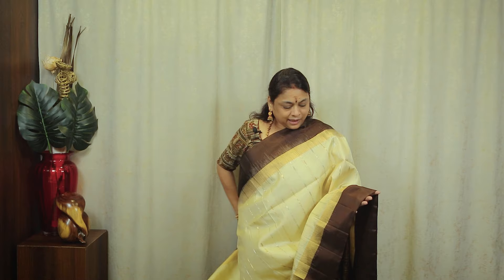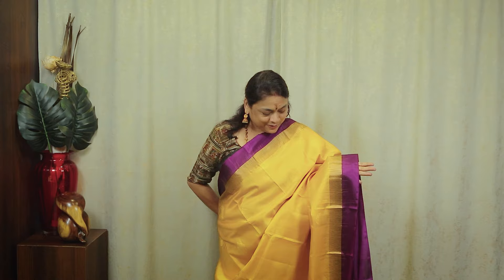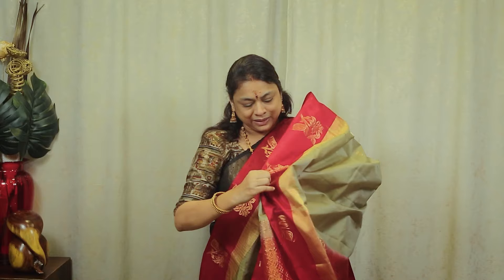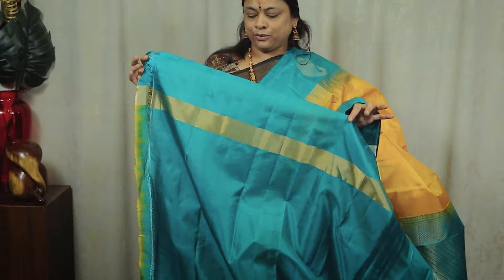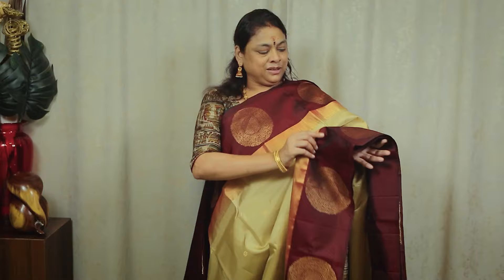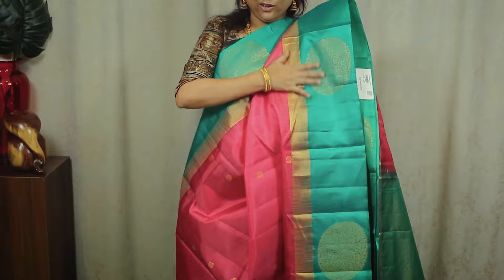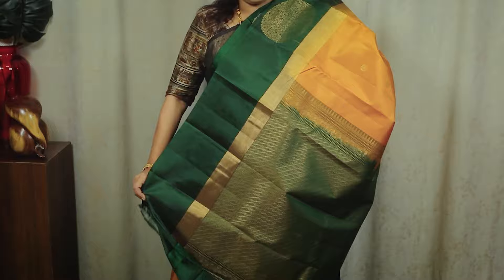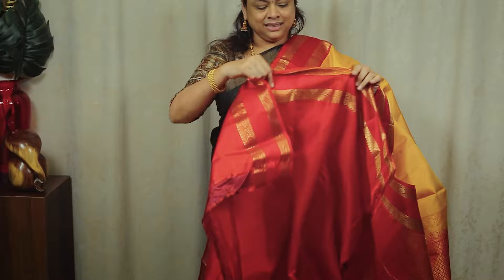Kanchipuram Silk Saree from Sri Mahalakshmi Silks.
Vanakkam, Greetings from Sri Mahalakshmi Silks.

14/49, Ground floor, DNC chit funds corporate building,
Dr.B.Narashiman road, North Boag road, Parthasarathipuram,
Thiyagaraya nagar, Chennai 600017.
Behind AGS theatre.

For Video shopping Call
Sri Mahalakshmi silks have been at the forefront of the sericulture industry for close to four decades – “Soil to fabric”. From rearing silkworm(Bombyx Mori), extraction of silk from the cocoon to reeling, twisting, and weaving of silk fabric, we have established ourselves as a pioneer in sericulture in the state of Tamil Nadu since 1980's.

Exclusive need not be expensive - ushering an era of affordable silks.

When it comes to silk sarees, the search is forever on, for creations that are original, pure, genuine, and authentic. Sri Mahalakshmi silks has been at the forefront of the sericulture industry for close to four decades. From extraction of silk from cocoon to reeling, twisting, and weaving of silk fabric, established pioneer in the field of sericulture in the state of Tamil Nadu.

Sri Mahalakshmi silks showcase a handpicked range of pure silk sarees made out of Mulberry and Tussah silk, offering fancy and trendy designs. The customers can choose from a variety of options like Linen, Mysore silks, Khadi silks, art silk, silk cotton, Kota silk, semi-cotton and cotton, tissue, crepe silks, georgette silks, and exclusive wedding and bridal collections handpicked from handloom clusters in Kanchipuram, Arani, Dharmavaram, Varanasi, Kolkata, etc.

The ethnic beauty of the vibrant silk creations is further accentuated by artistic finesse and intricate details that create one-of-a-kind elegance.